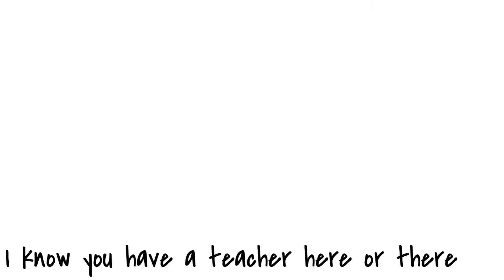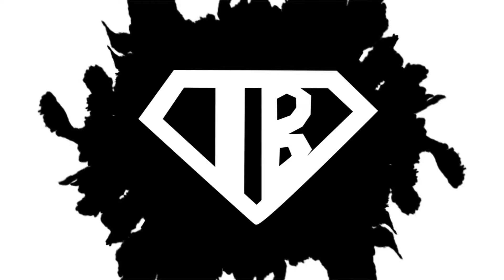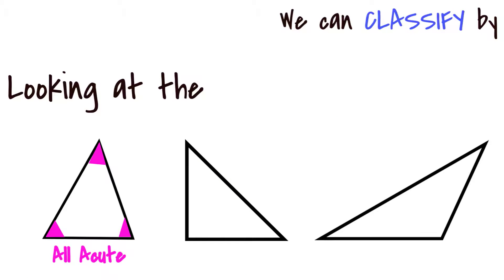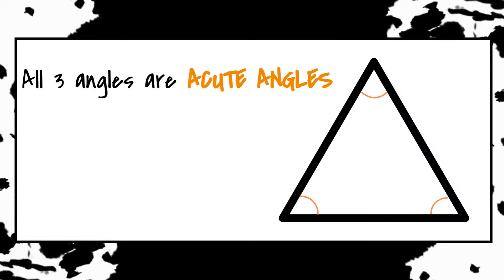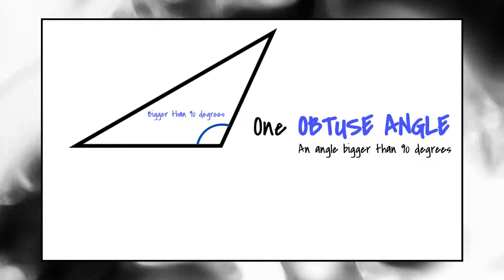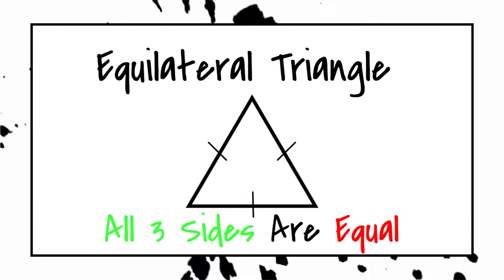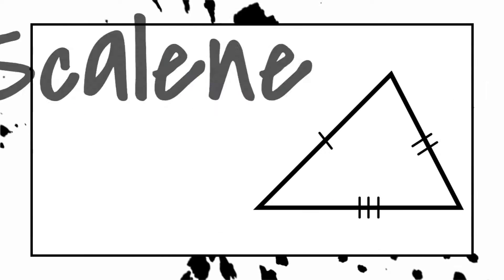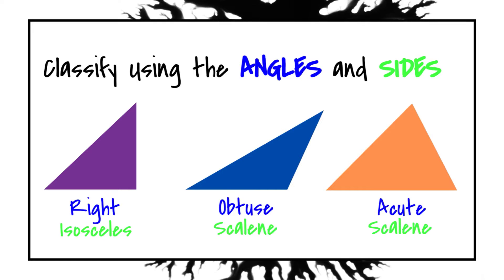Classifying Triangles Song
Want a catchy song to teach your kids how to classify triangles? This song will go through classifying by angle types and sides! If you're teaching in a flipped classroom, InstructaBeats works great to introduce concepts!  Embed these in your playlists, pathways, and more!